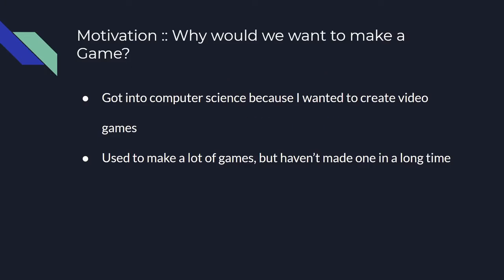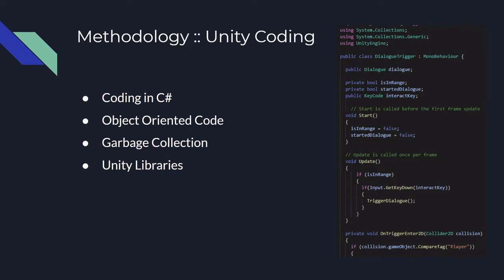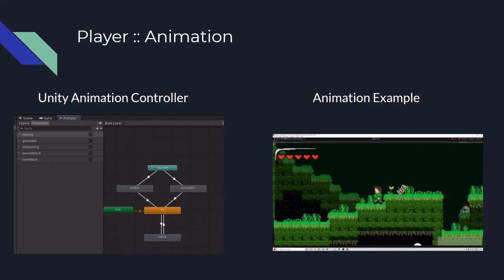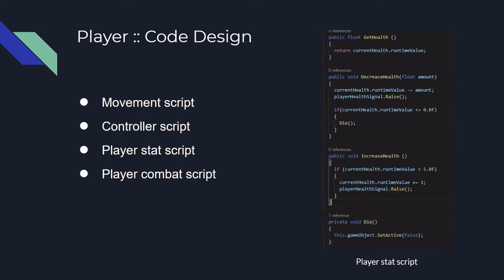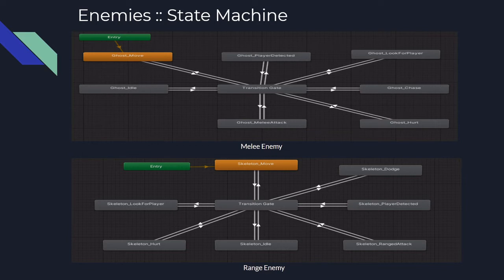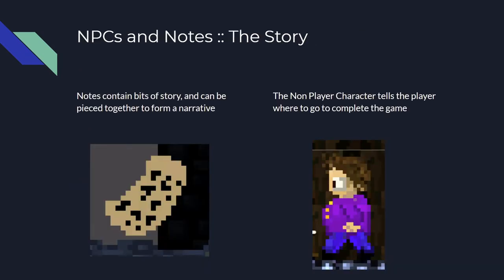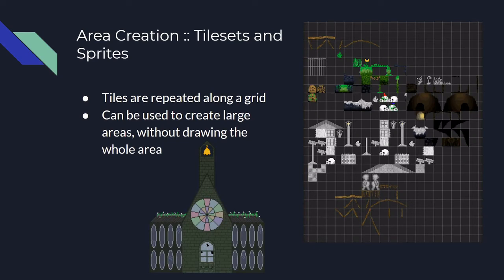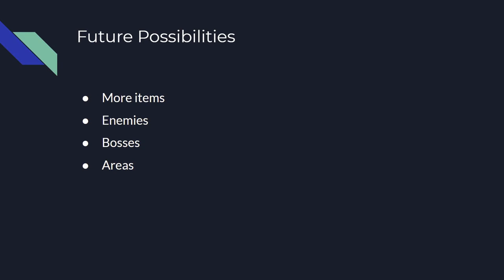FinalCapstoneVideo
video for capstone
authors - Ethan Hunter, Michael Timmerman